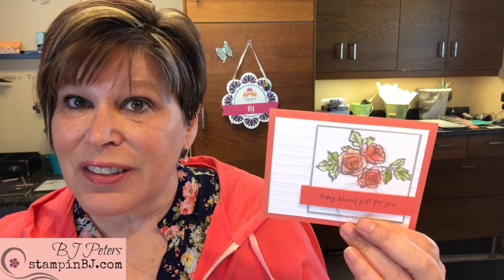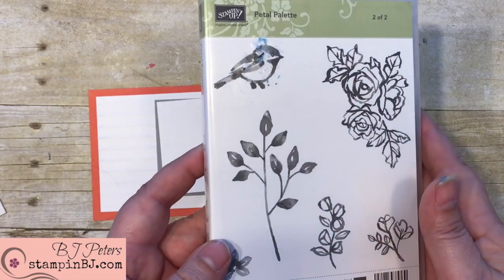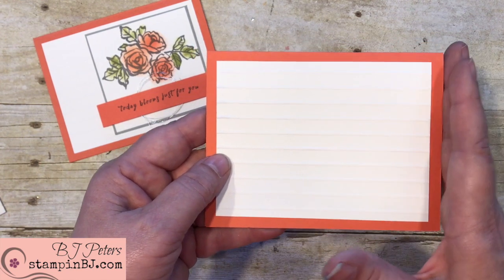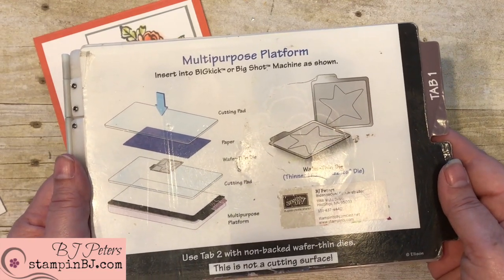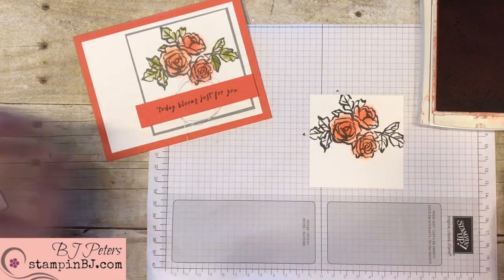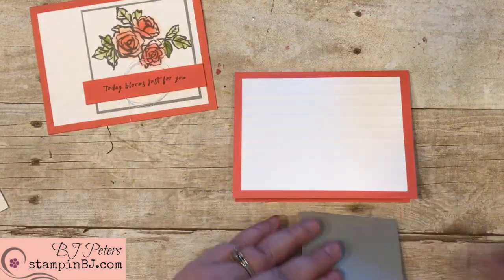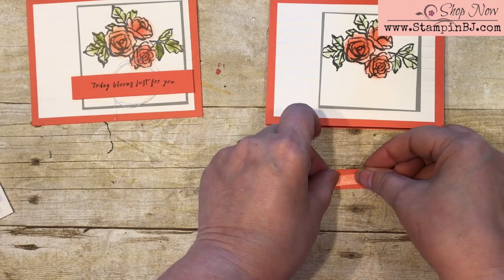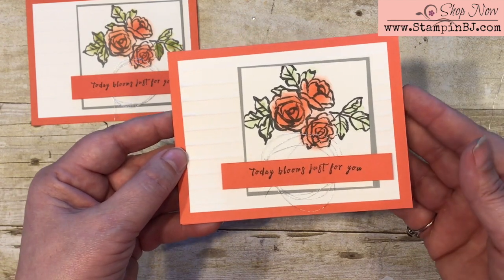Sponge Dauber Coloring with Petal Palette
View full blog post here; You'll love this quick and easy technique for coloring that gives you a soft watercolor type look with a sponge! As a bonus, I'll give you a tip for successful embossing on our Whisper White cardstock. Thank you for your comments and love for my videos. I appreciate you supporting my small business by purchasing from my online store; Supplies